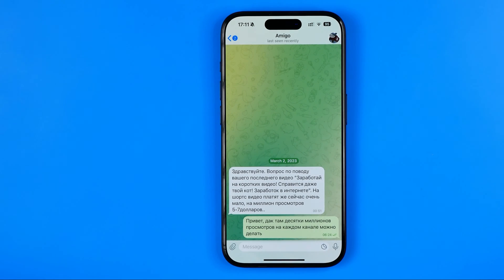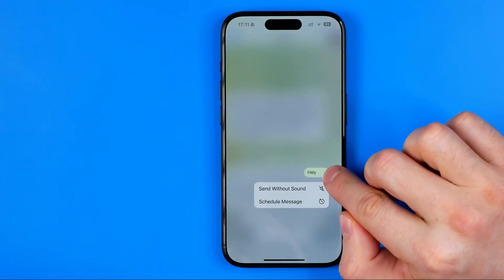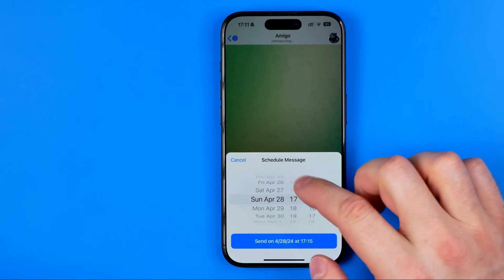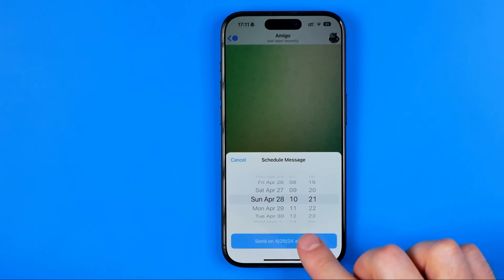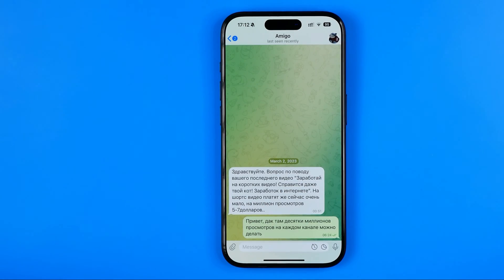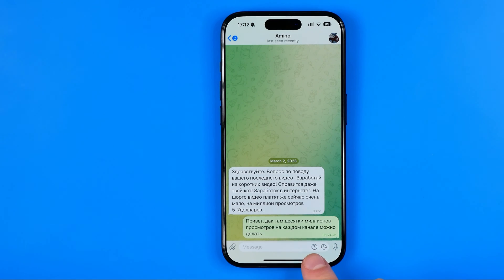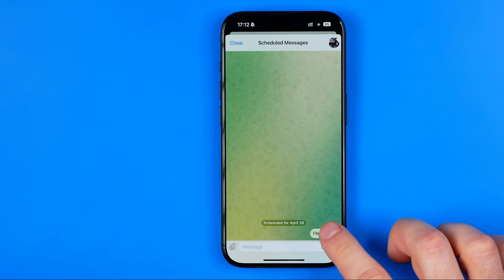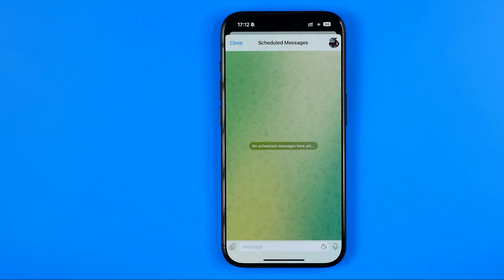How to Delete Scheduled Message in Telegram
Here's how to schedule telegram messages! In this video I will show you how to schedule message on telegram. Be sure to watch the video to the very end. You will learn how to schedule messages on telegram. That's easy and simple to do!